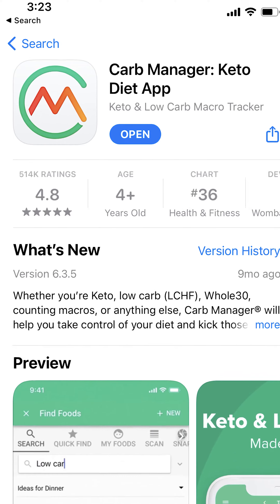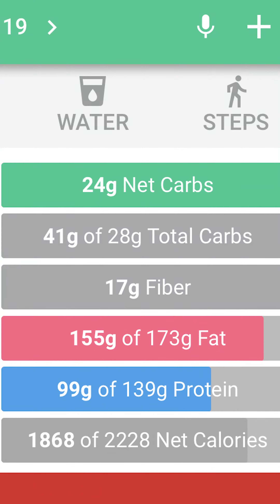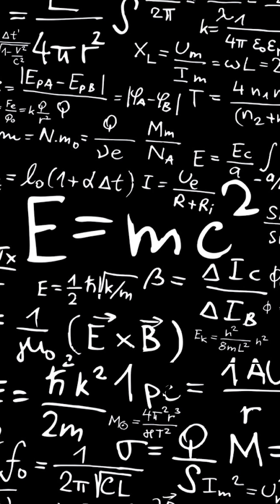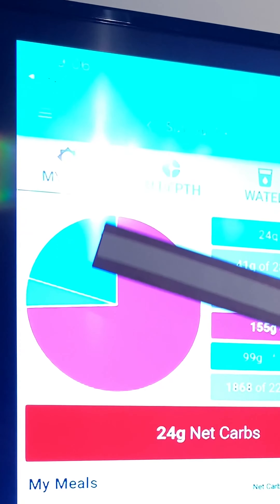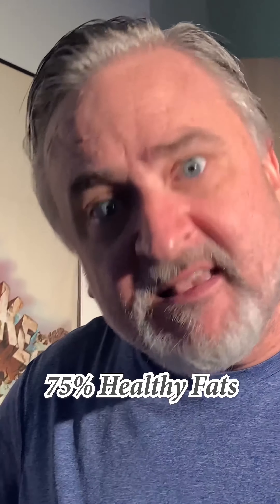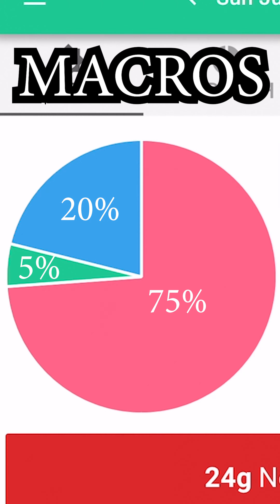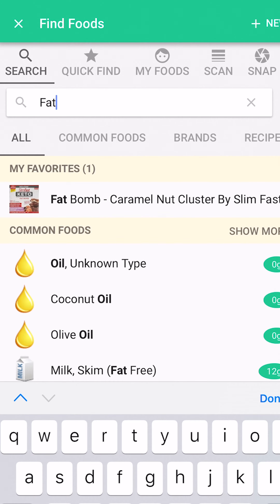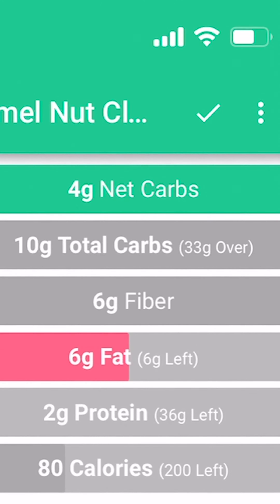Keto Starter Kit | PART ONE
The easiest way to get started with a Keto Diet. Use Carb Manager App to Track Your MACROS & Net Carbs. This Video is an easy guide to getting started with the Carb Manager App.